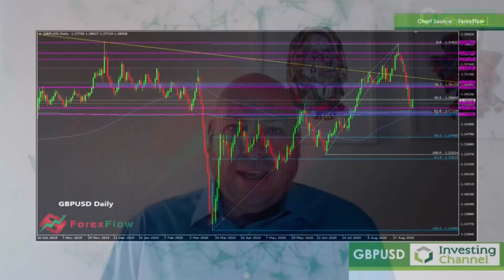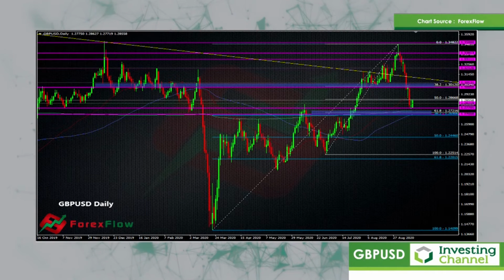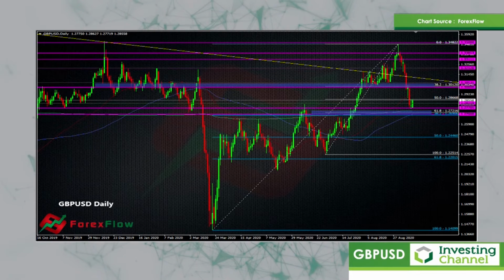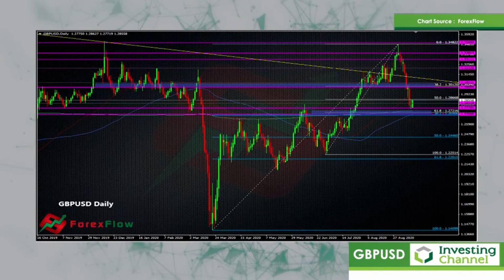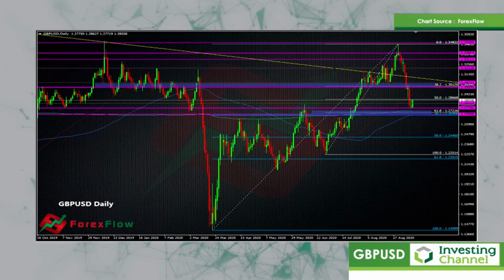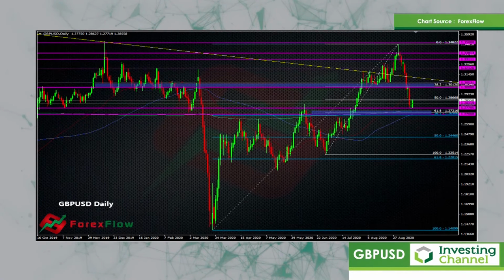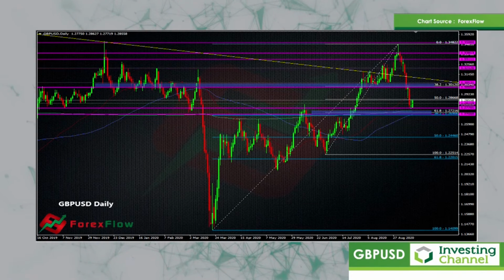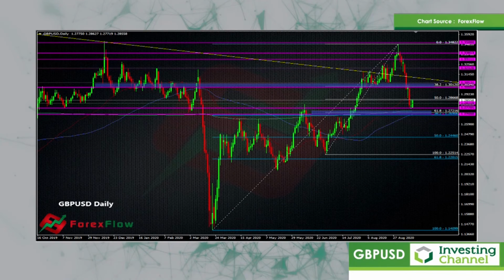Continually Choppy Cable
Ryan continues to cover Cable. With the pair picking up volatility in the wake of Brexit talks & Johnson's attempt to subvert international laws, what should traders look out for over the next week?